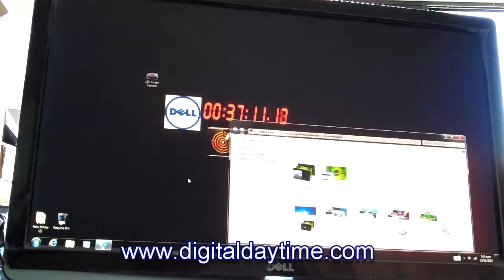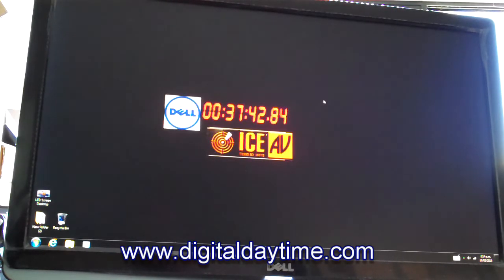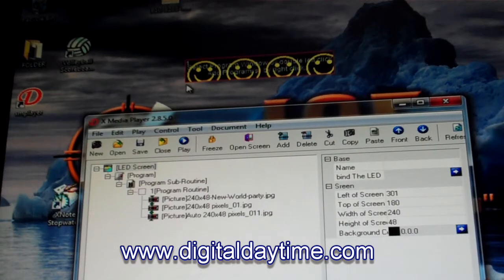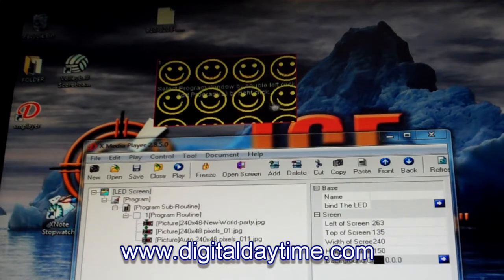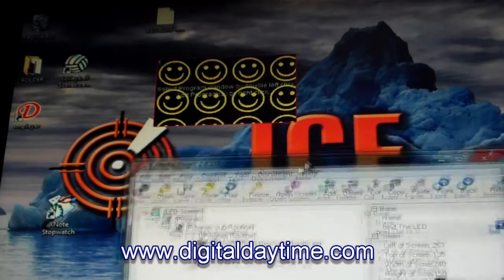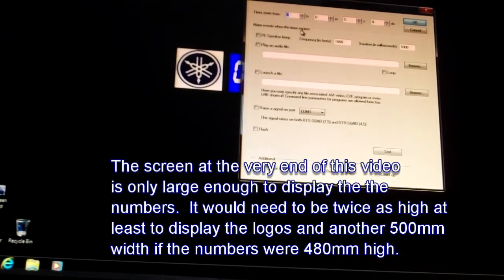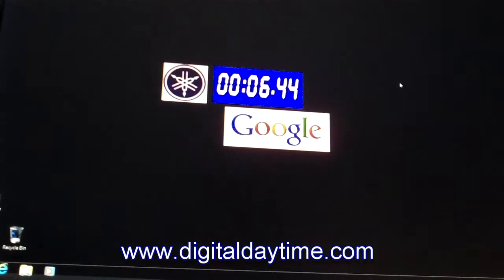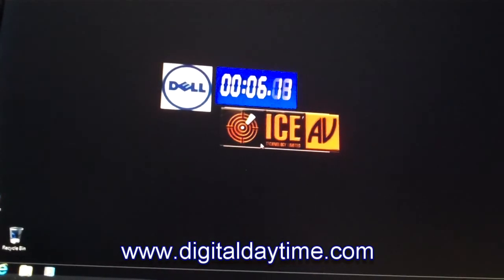ICE Desktop Stopwatch with LED Screens Webinair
ICE Display Division In this recorded desktop video webinar we described aspects of how to incorporate Windows OS desktop graphics emebedded with sponsor logos as the backdrop to using the timing software for display on an ICE LED timing screen.

In the video we explain aspects that relate to adding the graphics timer setting up the backdrop change sequence. Scaling the timing software to the correct size to match the LED screen.

The importance of matching the physical screen size, detail clarity and LED screen pitch are important aspects to consider.  Where an LCD screen or projector may display 500,000 - 2,000,000 pixels hence the splendid quality, however for  for LED screens it will be substantially less pixels.
On a 10m Wide  x 5m High P10mm Pitch resolution LED screen there will be 1000 pixels x 500 pixels = 5000 pixels to display all the information.

On a P20mm Pitch LED screen there will be only 2,500 pixels.
On the 2.4m x .48m screen P10mm Pitch LED screen at the tail end of this video there are 240 x 48 pixels to carry the timing digits that we have on the desktop. You can see that the digits are easily seen, distinquishable and clear. Hopefuily that will give you some starting point to consider.

This fits ideally with our Plas480 panels that mesasure 480mm x 480mm. These panels and others have a fixed panel size irrespective of the Pixel resolution, which based on the physical aspect, what will change is the clarity of the digital, which means you would need to stand further away to not be able to see the pixels which in turn means the digits viewed will be smaller to read.

So ensuring you have a large enough screen and to match the viewing distance and clarity you want is an important aspect, all of which will affect your budget.

One way to reduce your captial expenditure is to use a mono colour panel, but these beccome less suitable for displaying a logo on the LED screen.

If you are not sure what size best suits your needs give us a call or send an email and wel will advise the best cost effect solution.

About ICE Technology Ltd
LED Division:
ICE AV is a company that consists of Divisions active in the LED sector, Interactive, Projection Display solutions.

We manufacture, distribute and partner with companies world wide in creating unique experiences with our portfolio of technologies.

ICE AV has a wide range of innovative Projection screen solutions it can offer clients worldwide to create affordable solutions for a wide variety of applications.

If you would like to discuss in detail about any comments or solutions referred to in this video then we invite you to pick up the phone and give us a call or send an email.

For sales and further information contact
ICE AV Technology Ltd
Digital Display Division

sales at iceavglobal . com